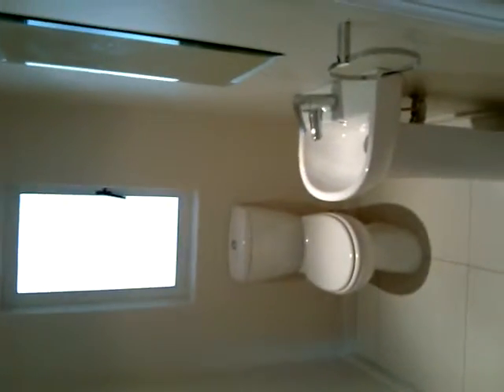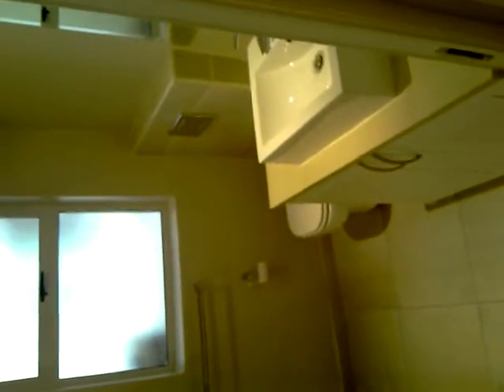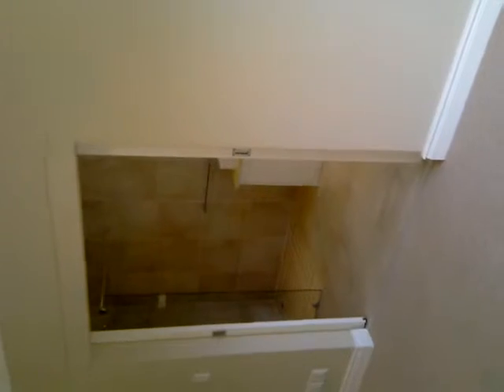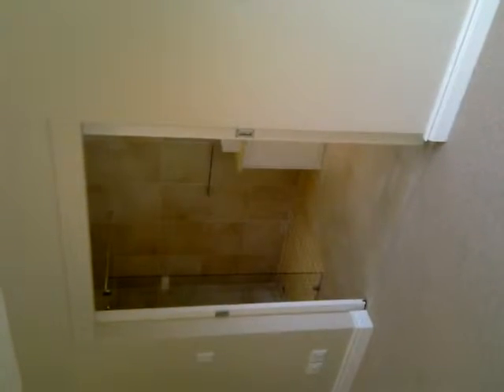Walkaround bedroom wing + audio.mp4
73 Strawberry Lane Walk-Around Bedroom Wing